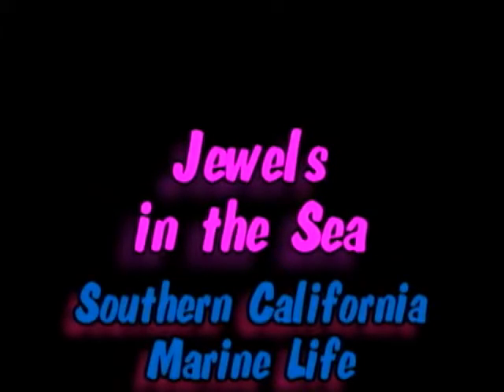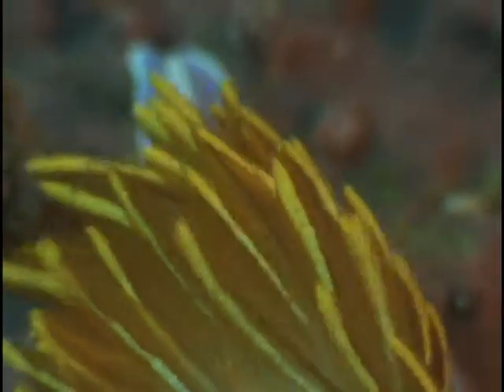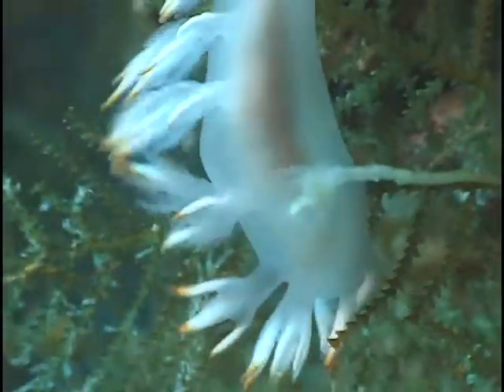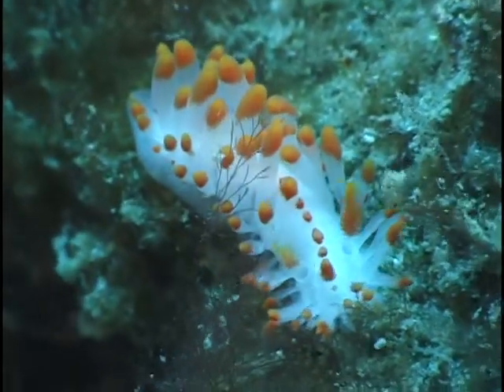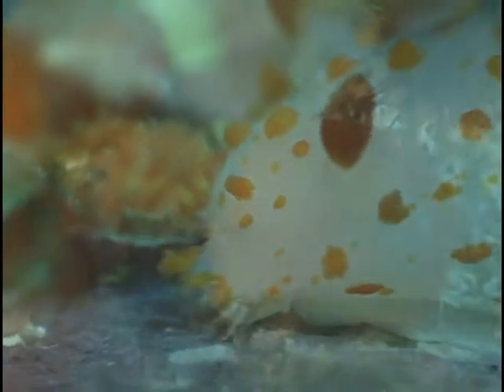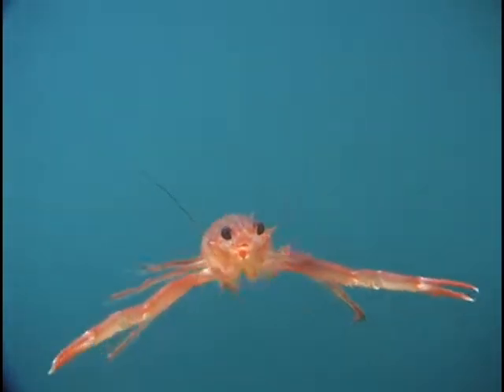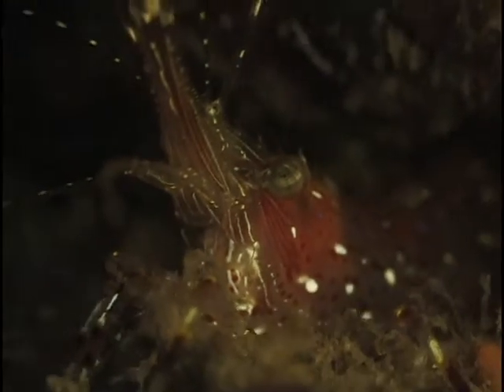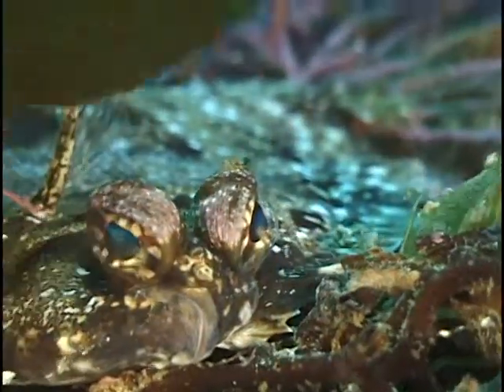jewelsinthesea 3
This is Part Three of four parts on Marine Life in Southern California by Alan Grant